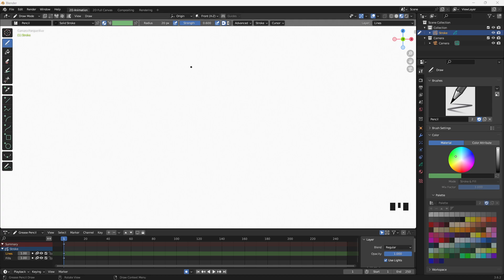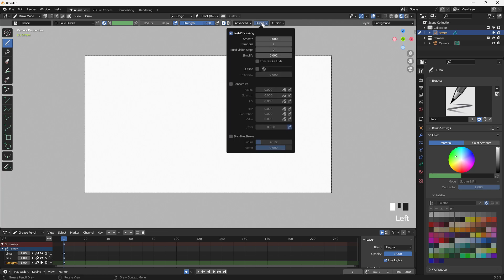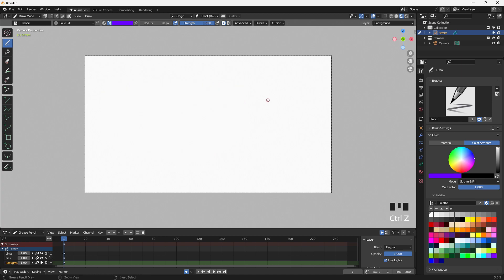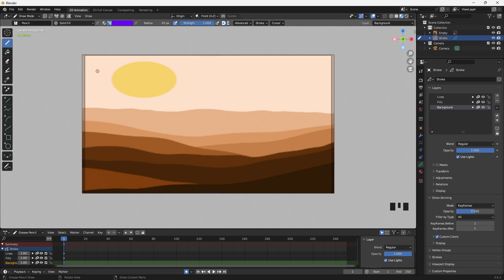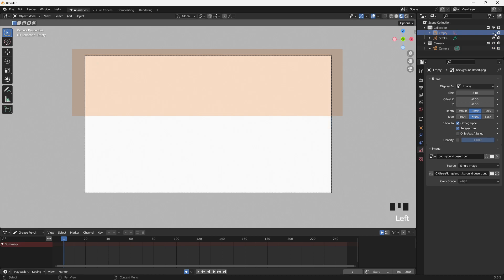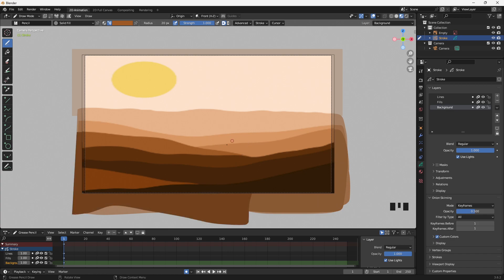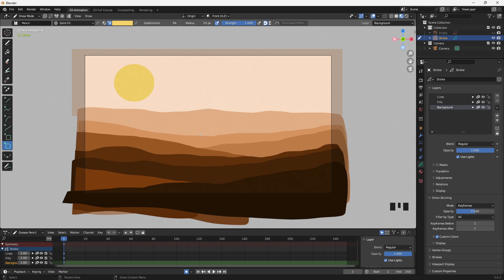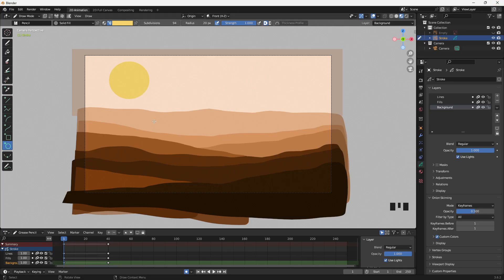Blender Grease Pencil - drawing backgrounds using eyedropper color select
While many artists may prefer to draw backgrounds using other software, Blender grease pencil actually offers some terrific tools for drawing.  This is a quick overview of a mountainous scene which could be drawn in just a few minutes once you learn how to use the tools.